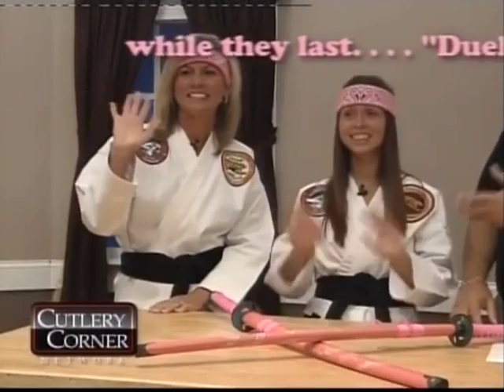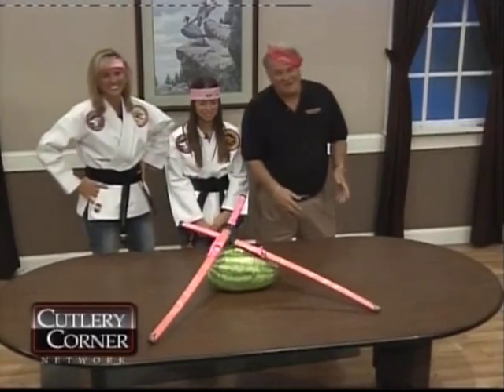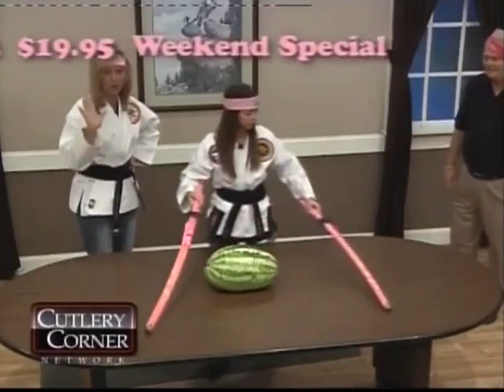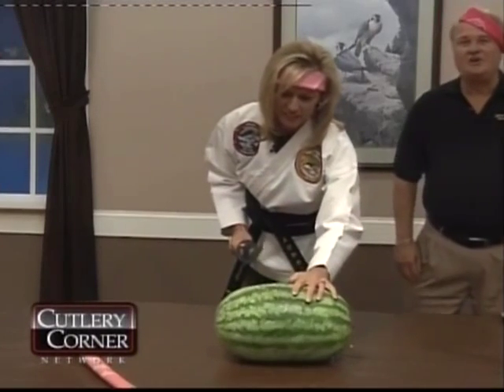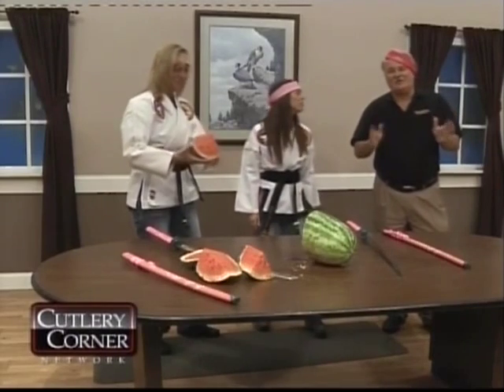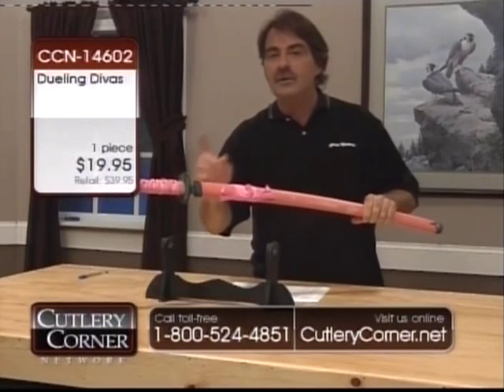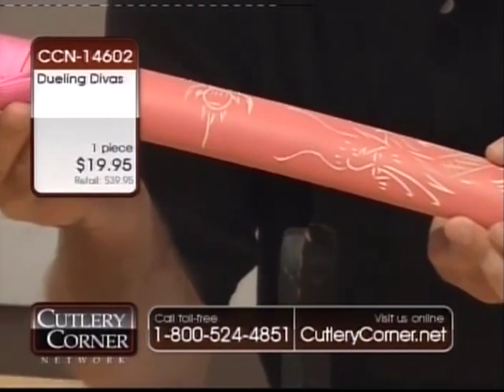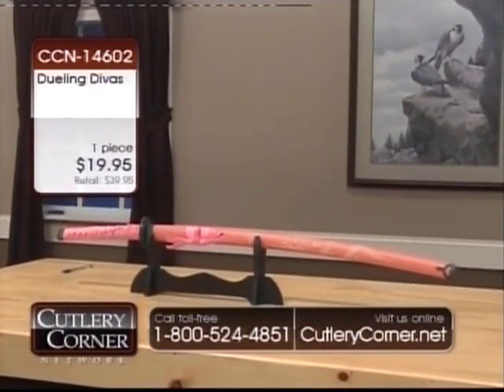Cutlery Corner Network Dueling Divas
Jim, Mary, and Sheila demonstrate Katanas on Cutlery Corner Network.   Silliness with chopping watermelons ensues.